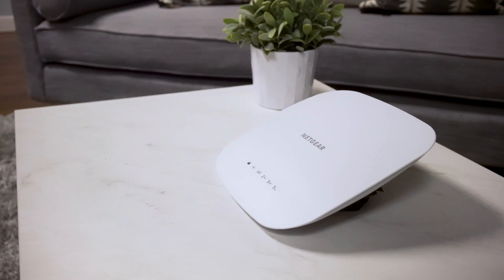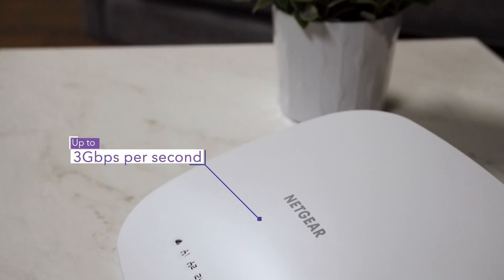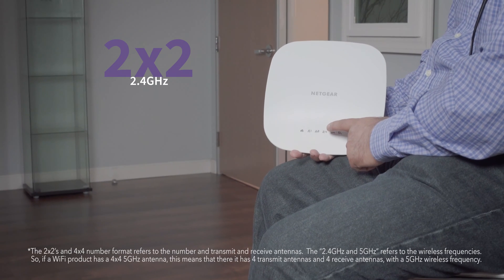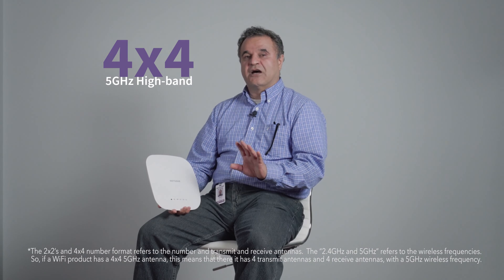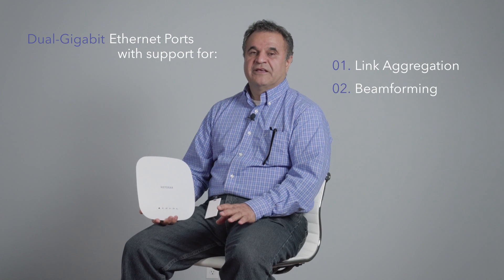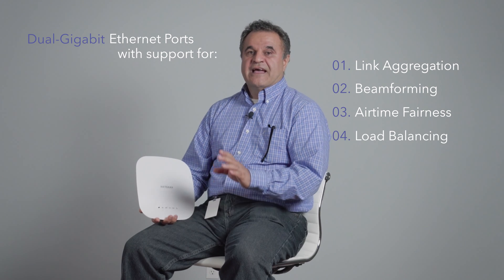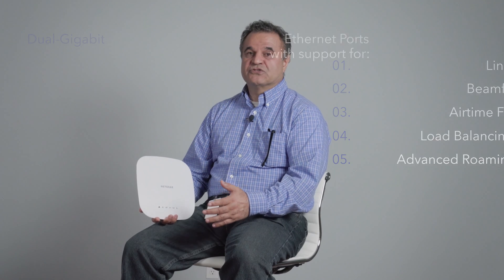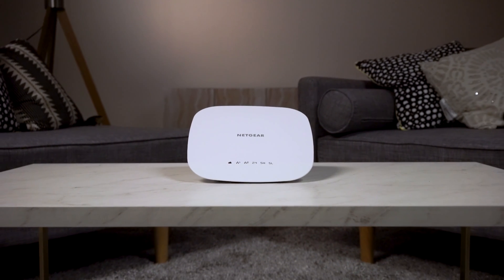Superior Performance & Coverage with the NETGEAR Insight Managed WAC540 Access Point | Business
Learn more about the NETGEAR Insight Managed Smart Cloud Tri-Band 4x4 Wireless Access Point (WAC540)

Why is the NETGEAR Insight Managed WAC540 the best access point on the market today? Join us as we take a deep dive into the feature set of the WAC540 Wireless Access Point with Nader Attar, Product Line Manager for SMB Security & Wireless.

The WAC540 provides superior WiFi performance with centralized cloud management with NETGEAR Insight, letting you discover, set up, monitor, and manage your network from anywhere — in the office or on-the-go. Tri-band 4x4 11ac WiFi delivers multi-gigabit throughput for maximum speeds and coverage throughout the office or any other business setting.

With advanced features like Band-Steering, Link Aggregation, Beamforming, Airtime Fairness, Load Balancing, and Advanced Roaming, the WAC540 gives you full control over your network to provide a smooth WiFi experience to customers and clients. Each WAC540 is ready to support hundreds of WiFi devices in dense, high-traffic network environments.

With superior high-performance WiFi, intuitive cloud management by NETGEAR Insight, and an advanced management feature set — the WAC540 is ready to deliver reliable wireless speeds to high-density client environments for all business applications.